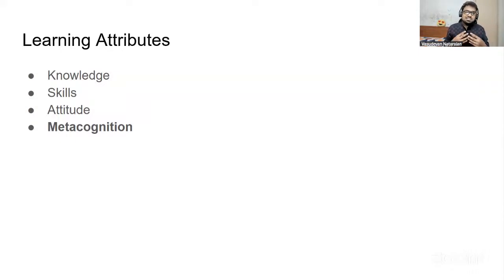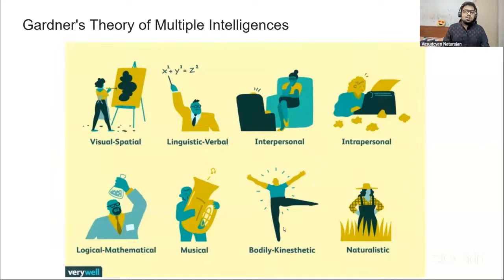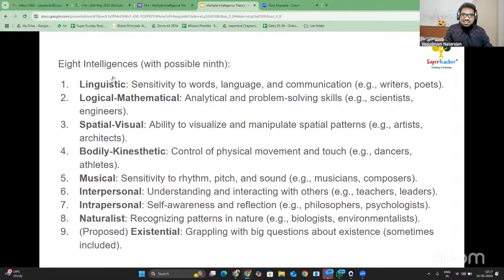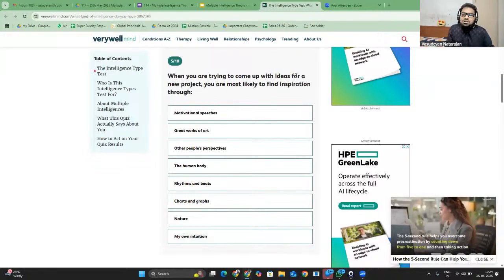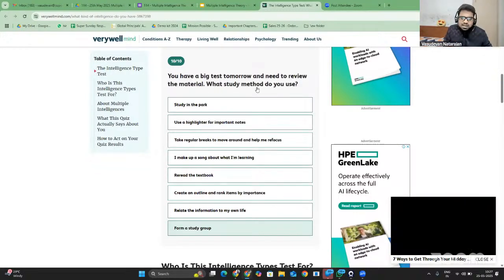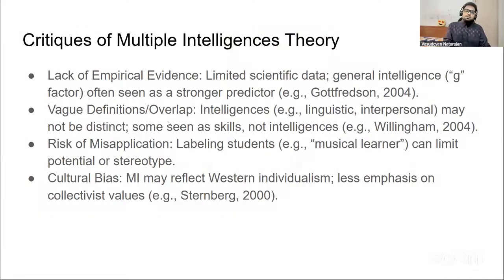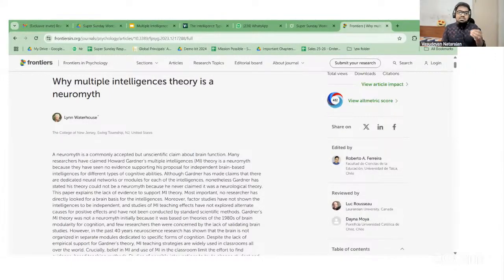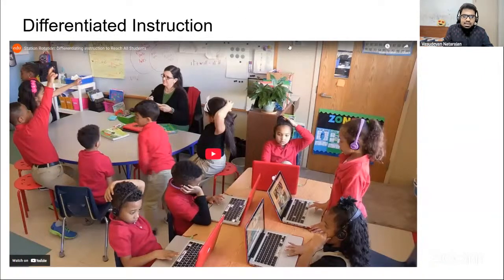114th Super Sunday Workshop on Multiple Intelligence Theory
You can follow us on various platforms to get updates about the workshop